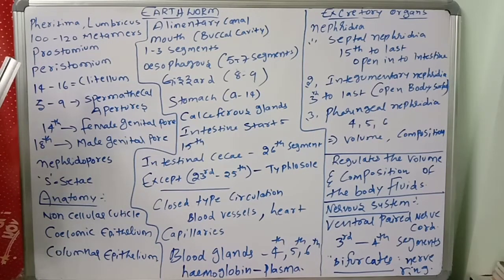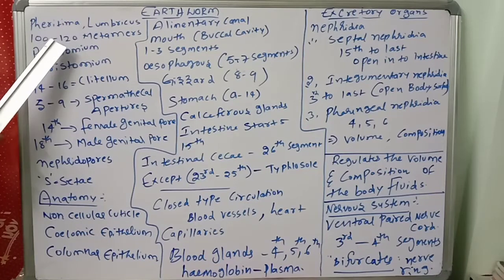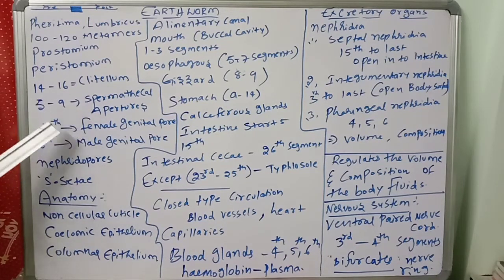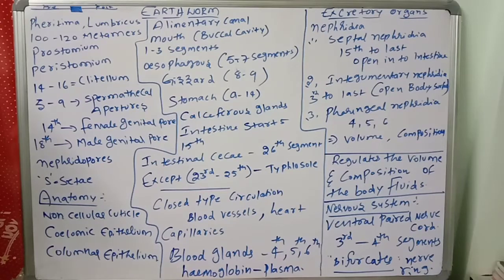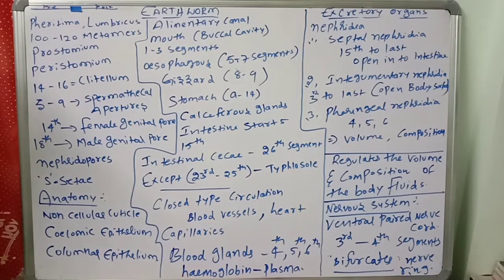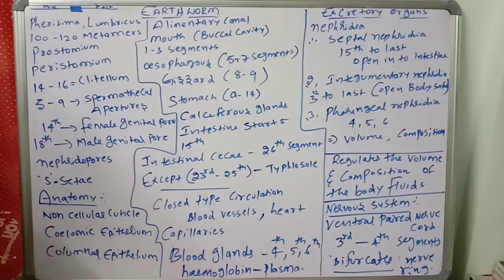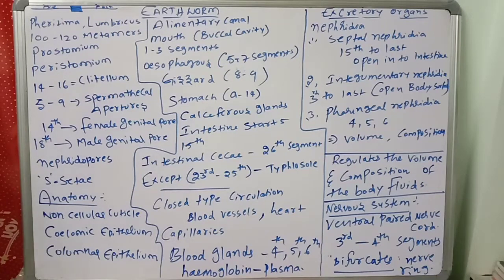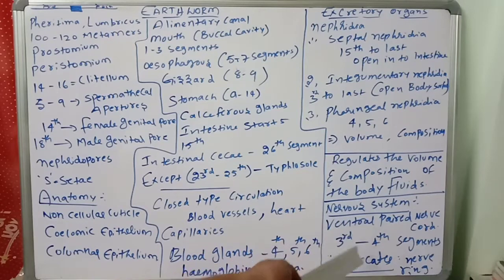Class 12 revision Earth worm morphology